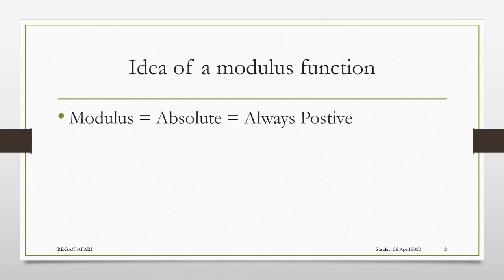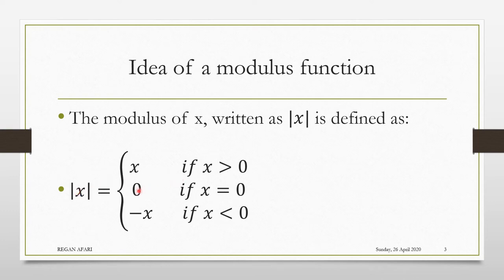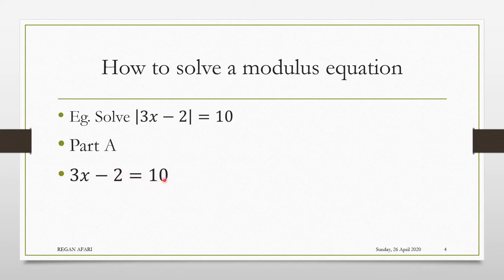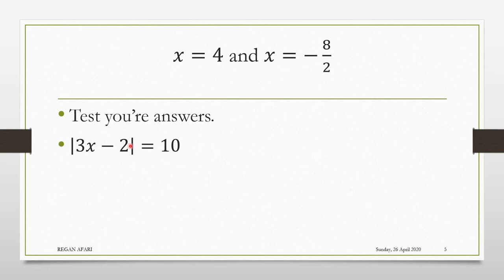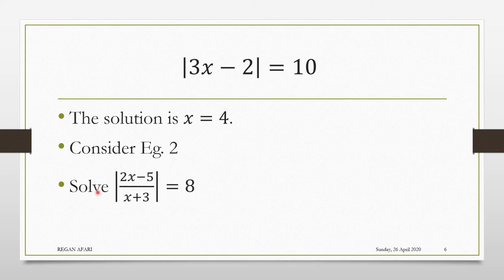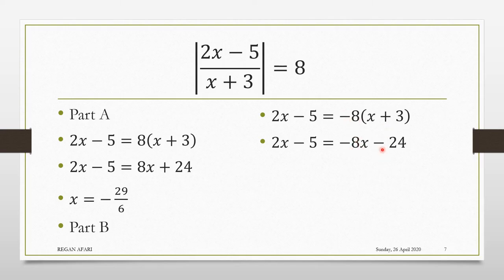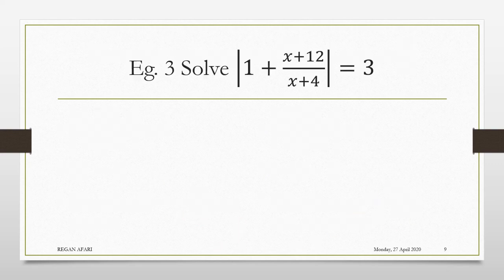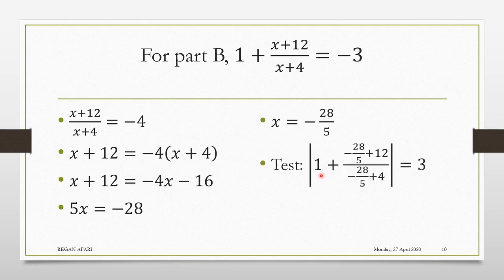IGCSE | Add Maths | 0606 | Modulus Equation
This video teaches how to solve modulus equations